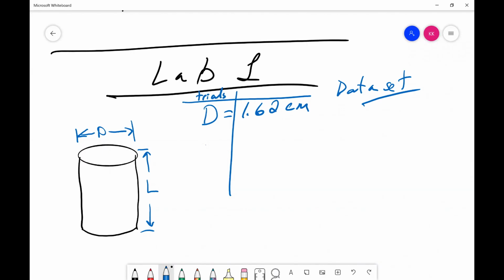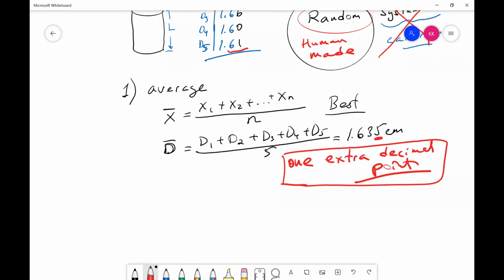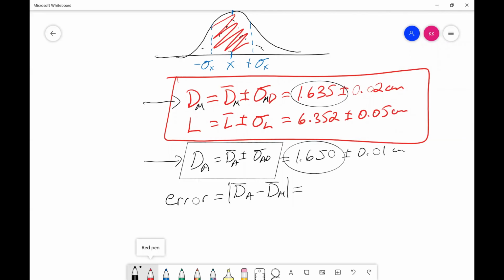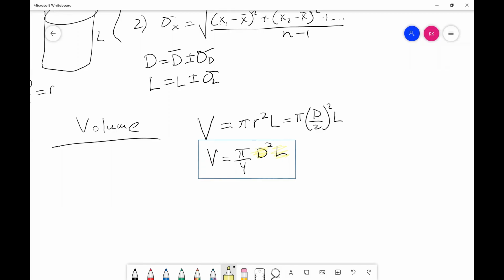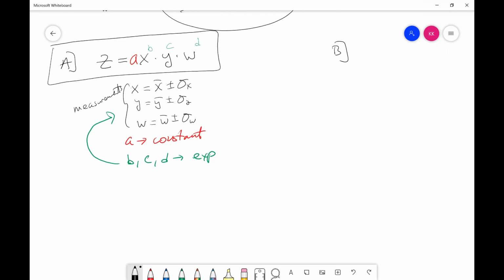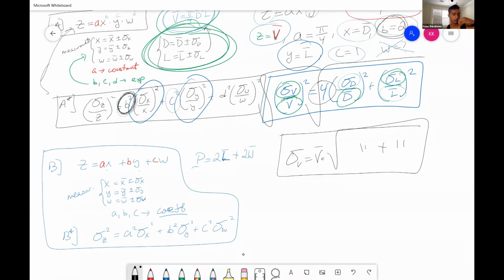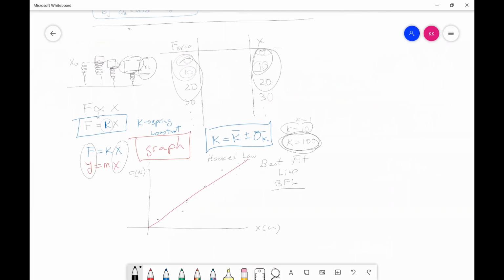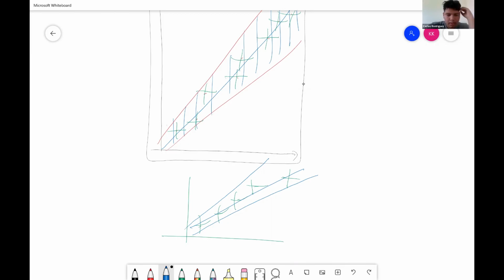Lab 1 Intro to Measurements